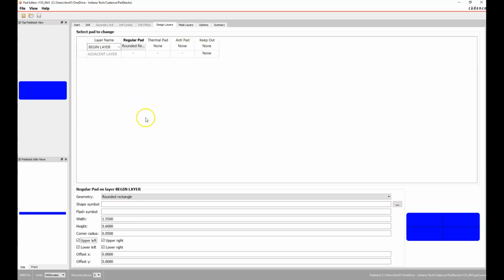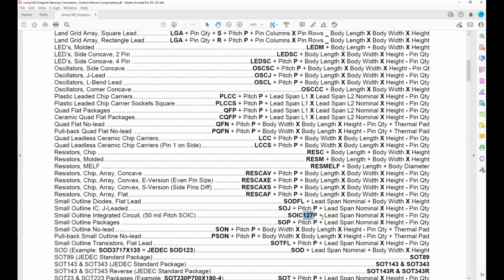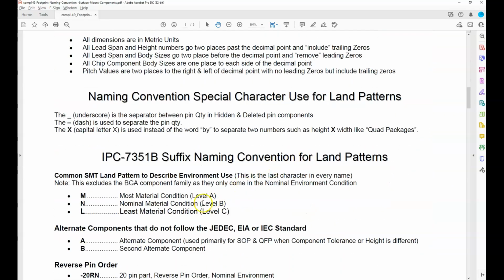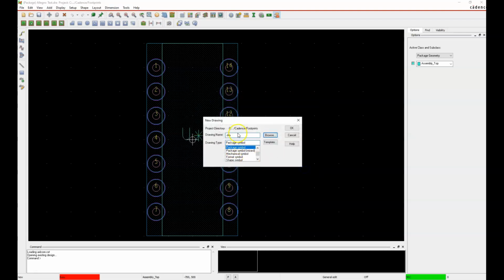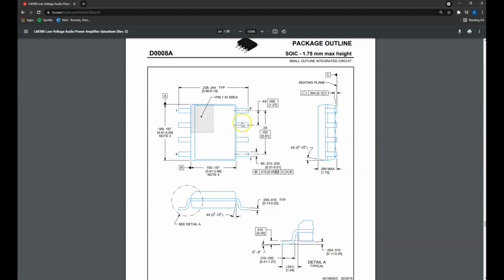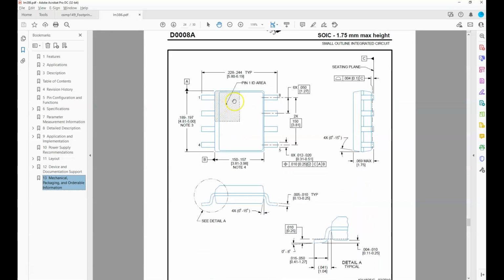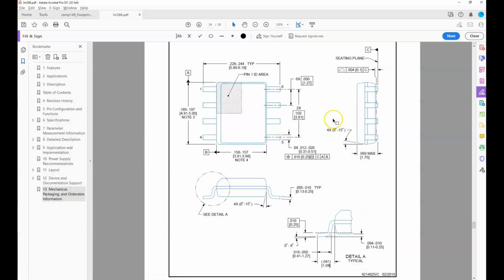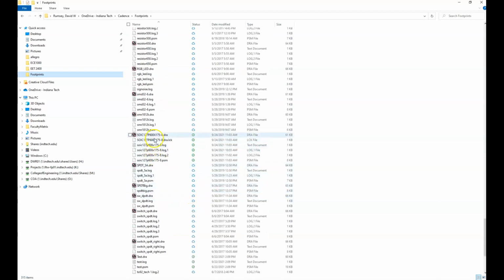ECE 1000 Week 6 Video 3